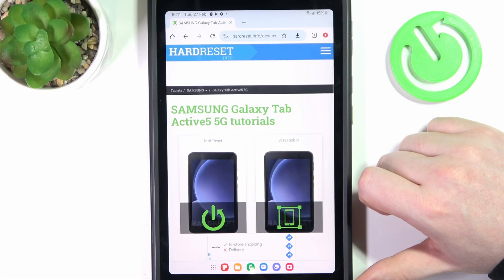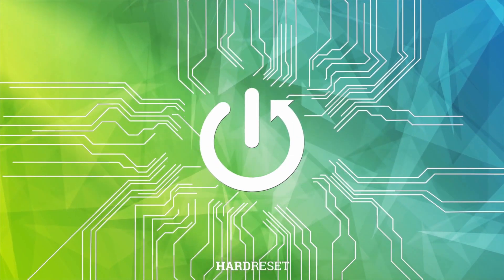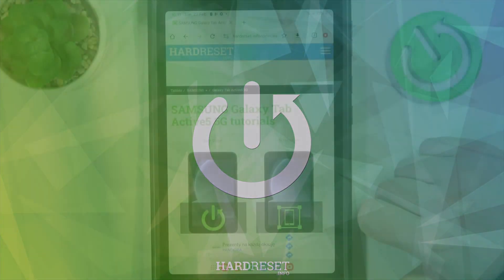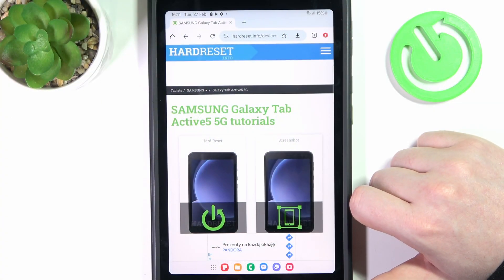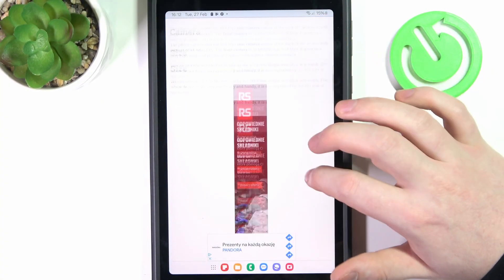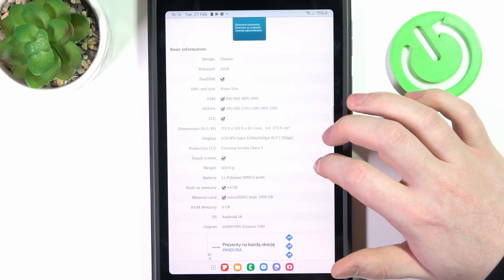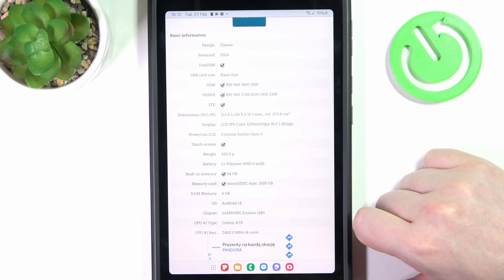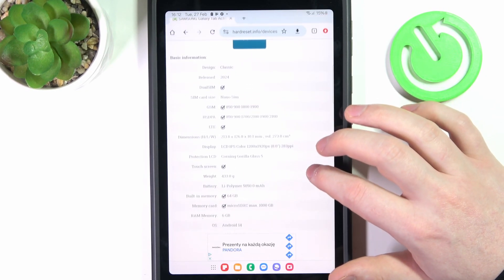Is there a Gorilla Glass Protection on SAMSUNG Galaxy Tab Active5? - Let's Check!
Find out more about SAMSUNG Galaxy Tab Active5:
Trying to determine whether your Samsung Galaxy Tab Active5 has Gorilla Glass screen protection? This video provides step-by-step instructions. Confirm whether your phone comes with Gorilla Glass technology by exploring its settings and specifications. Gorilla Glass technology adds an extra layer of protection against scratches and cracks to your phone. This easy-to-follow guide will help you understand the protective features of your SAMSUNG Galaxy Tab Active5.

How to check screen specifications on SAMSUNG Galaxy Tab Active5?
What type of screen protection does the SAMSUNG Galaxy Tab Active5 have?
How to find all the display specifications of SAMSUNG Galaxy Tab Active5?